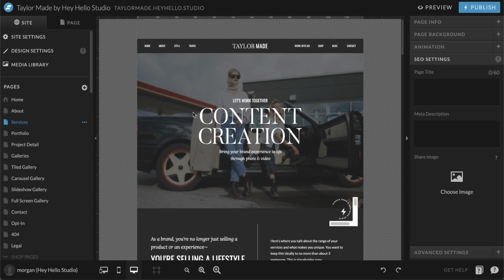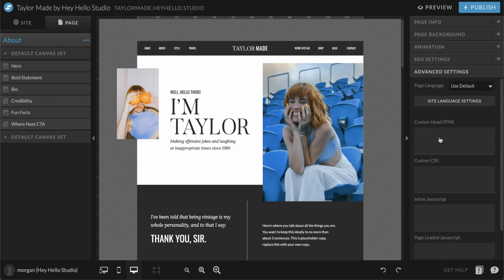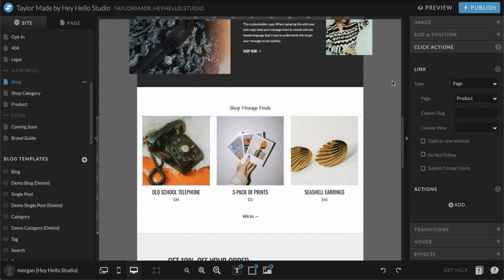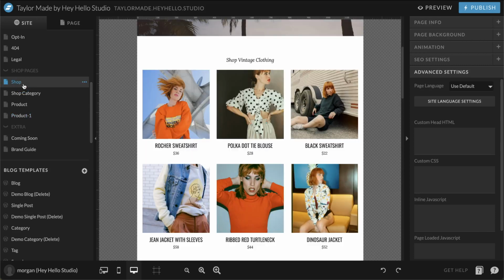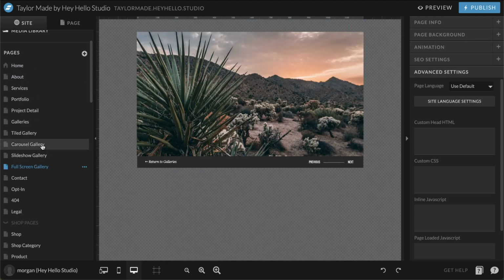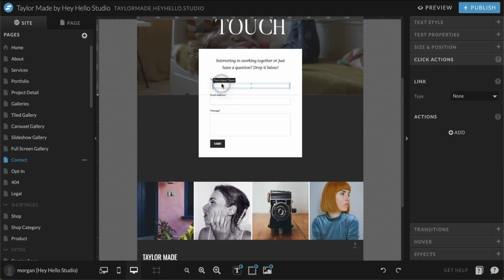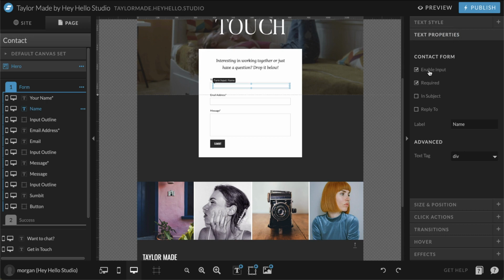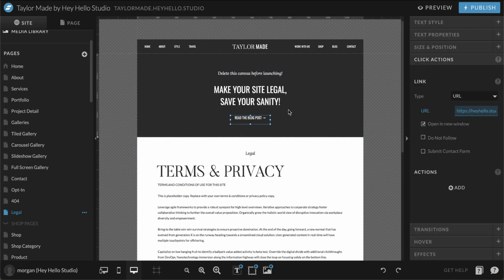Setting up your Showit Shop, Portfolio, and Contact Forms (Taylor Made Template)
Learn how to set up different pages and functions on your site, such as an email newsletter, shop, portfolio, galleries, contact form, and legal terms.

TIMESTAMPS
0:00 - Email Embed
1:10 - Shop Pages
2:21 - Portfolio + Gallery Pages
3:32 - Contact Form
4:58 - Legal Pages